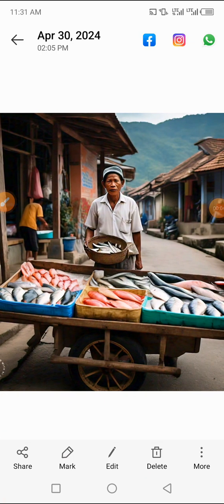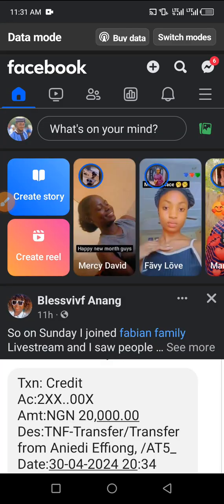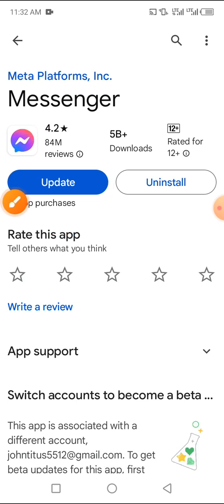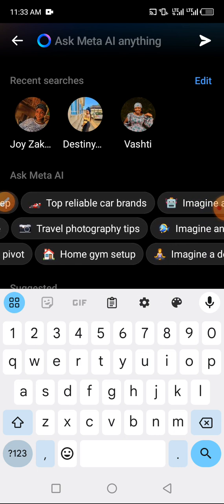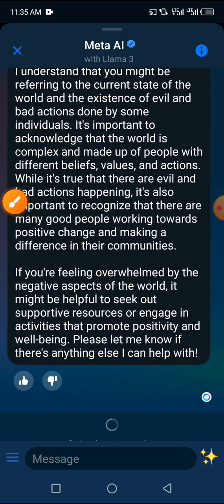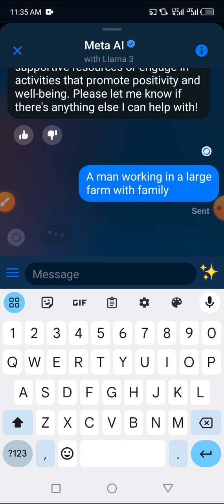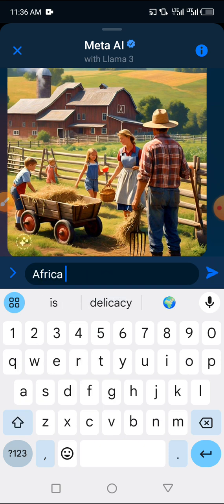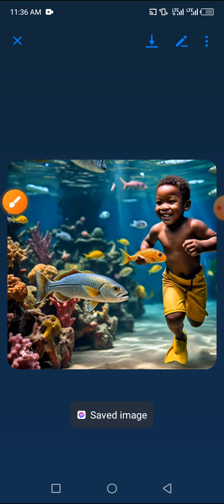How to Generate Trending AI Images on Facebook For Free || Meta AI 2024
In a recent update from Facebook , Facebook have just added new future that will now allow users to generate trending AI Images and AI text so In this video we have show you Step by Step How to Generate Trending AI Images on Facebook For Free || Meta AI 2024 this is a musy try feature you need to try!